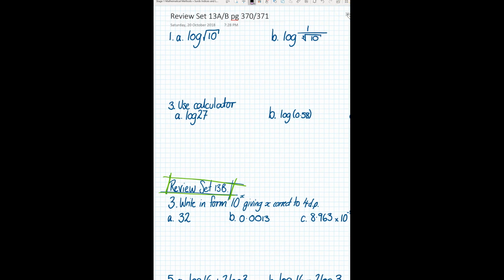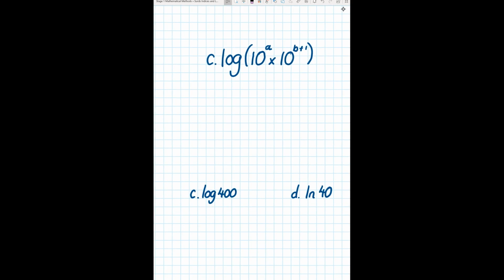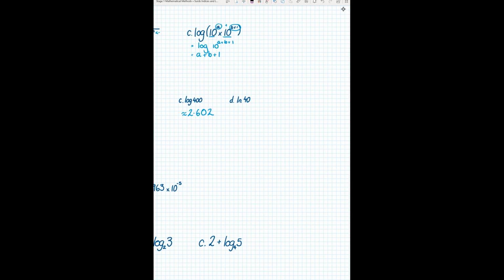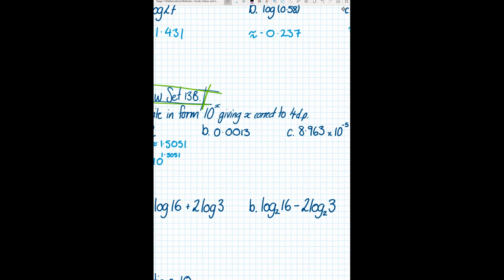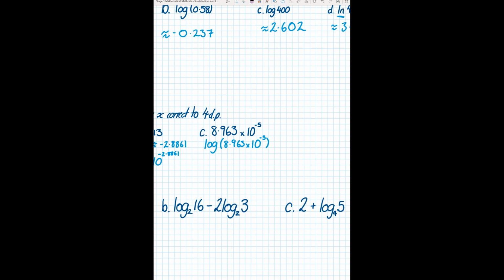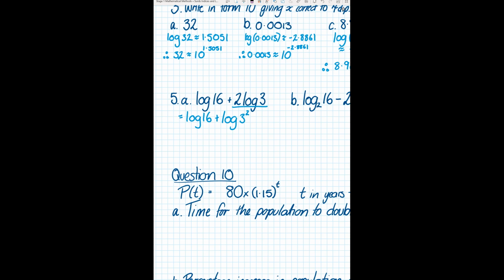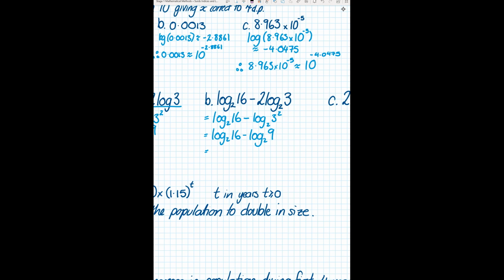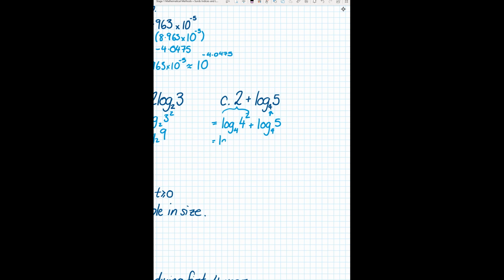Review Set 13A/B part 1